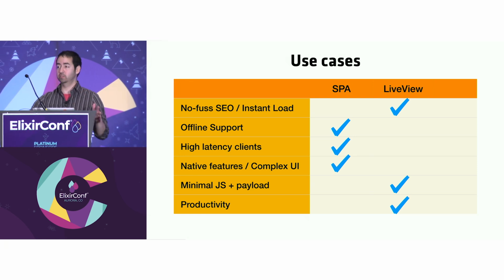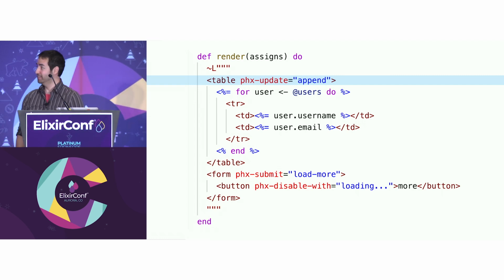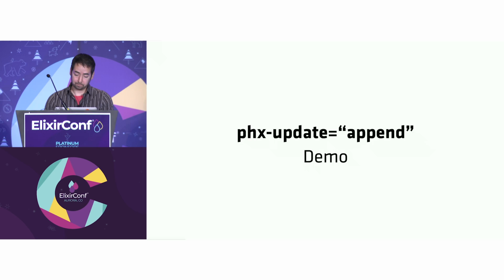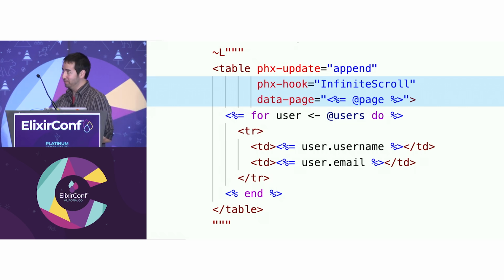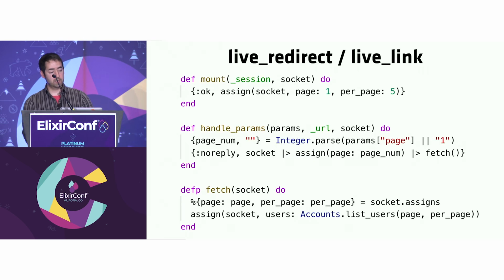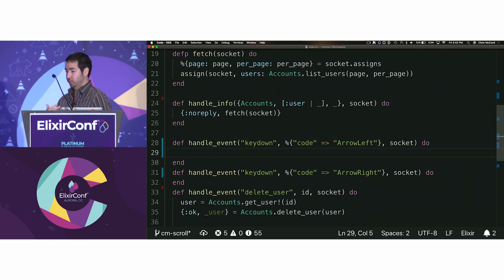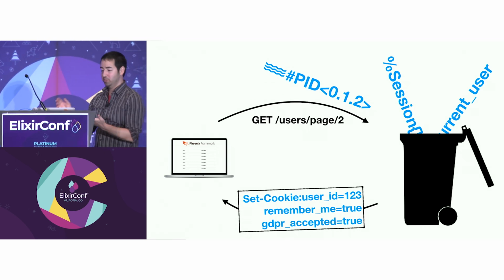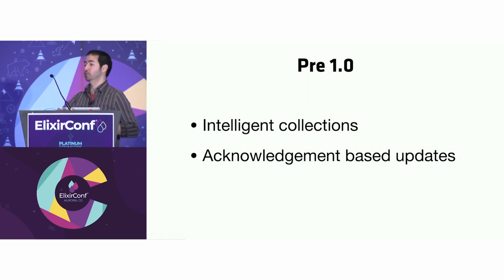ElixirConf 2019 - Friday Evening Keynote - Chris McCord